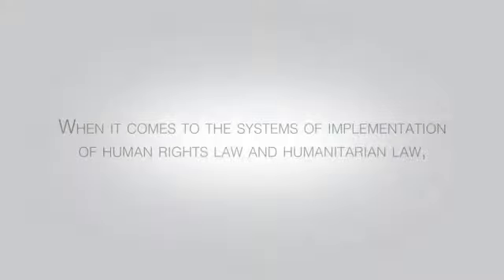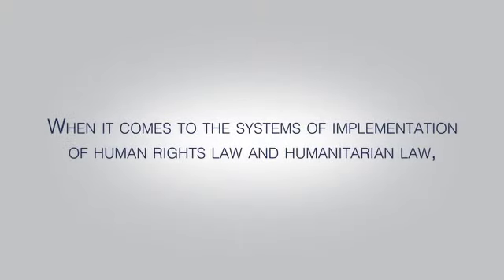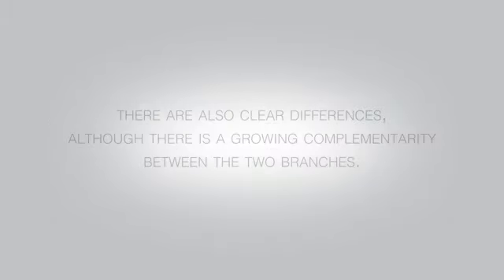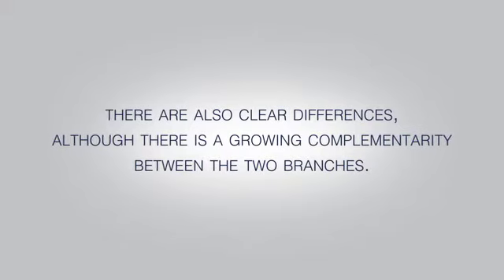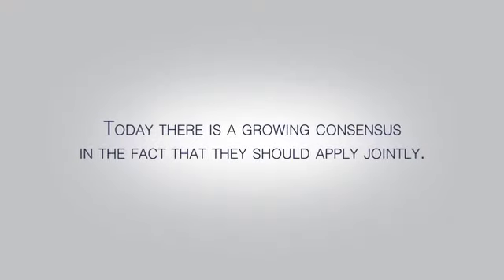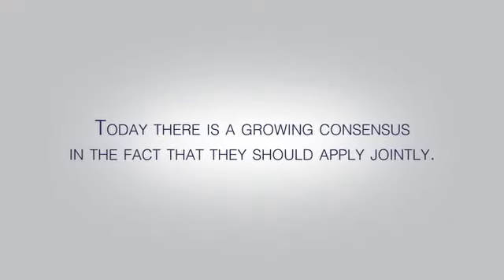International Humanitarian Law: Lesson 6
Lesson 6: Human Rights and International Humanitarian
Law